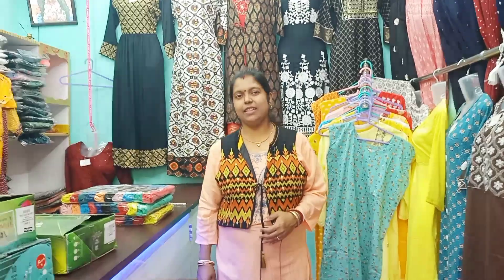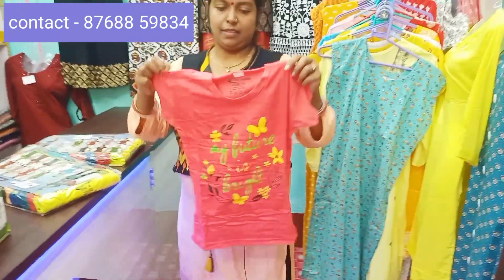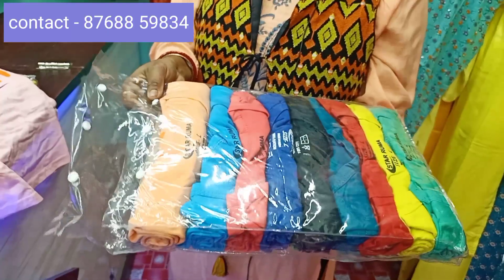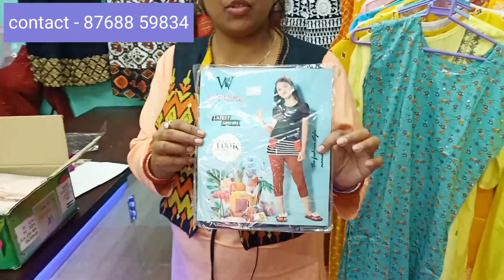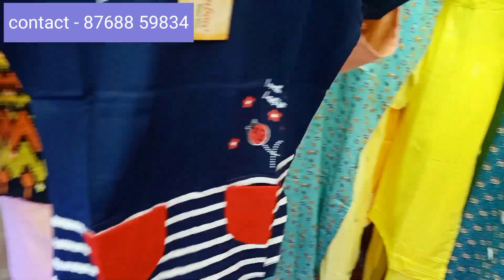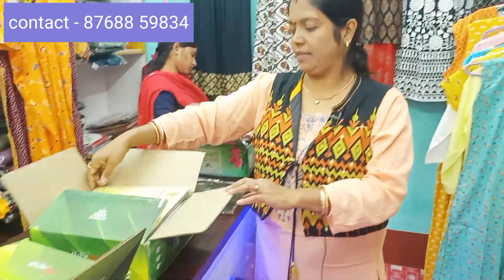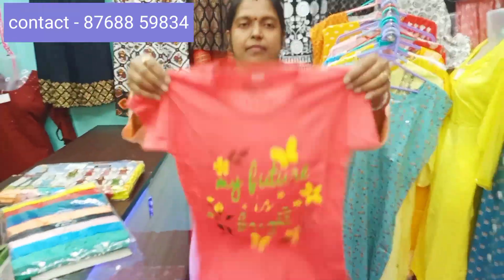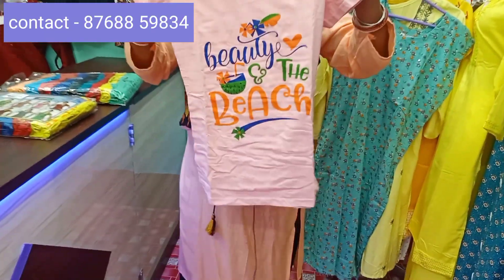T-shirts for Women | T-shirt for Girls | T- Shirt Wholesale in Haldia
Here you can buy ladies T -shirt for your own use and you also purchase it for your business.
This Girls T-Shirt is very soft and comfortable. Our T-Shirt price is also very low than  local market.

Our Address:
Haldia, Girish more ( Pana road)
Purba Medinipur
West Bengal

আমাদের দোকানের ঠিকানা:
হলদিয়া -গিরিশমোড় ( পানা রোডে)
পূর্ব মেদিনীপুর, পশ্চিমবঙ্গ
ফোন নম্বর: ৮৭৬৮৮৫৯৮৩৪

গিরিশমোড় বাস স্ট্যান্ড থেকে পানা রোডে ৩০ সেকেন্ডের পথ , সেলুনের পাসে। মা তারা হোলসেল সেন্টার এর বোড লাগানো আছে। সামনে কাঁচের দরজা খুলে ভিতরে আসবেন।